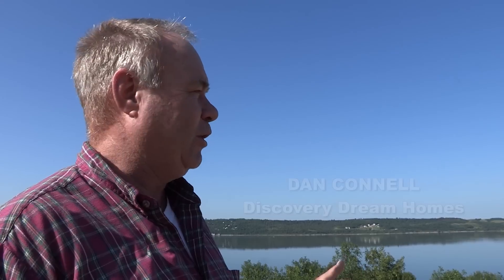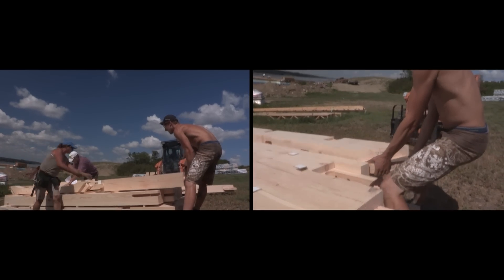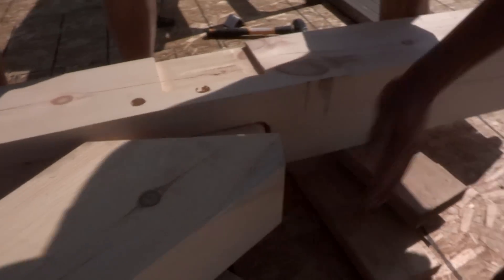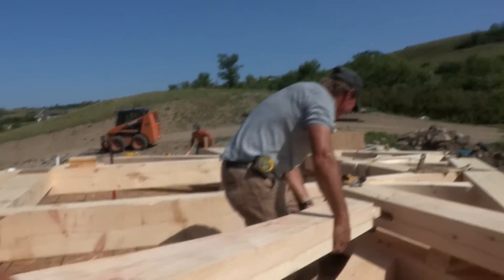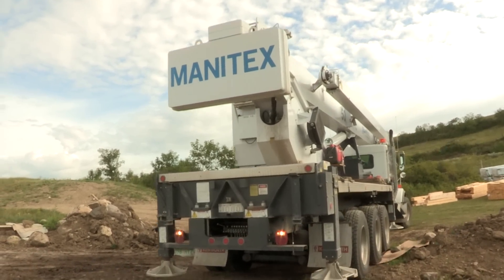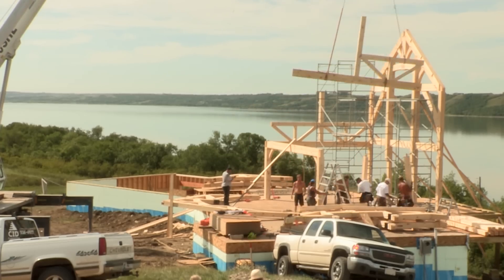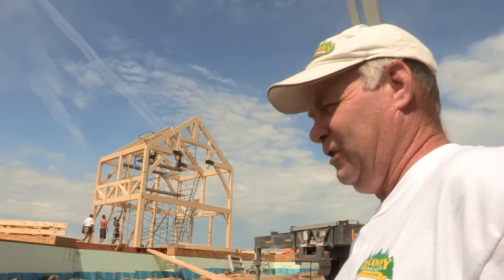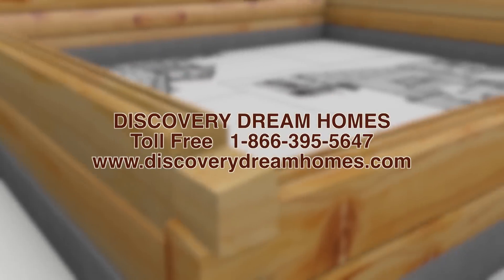Timber Frame Assembly - Discovery Dream Homes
Using the Discovery Dream Homes System,  learn how to assemble a beautiful Timber Frame Home.

0:13 Building Site
0:21 Dan Connell - DIscovery Dream Homes Consultant
0:30 Shop drawings and materials List
0:35 ZoomBoom
0:50 Timber Posts and Bents Locations
1:54 Building the Timber Frame
2:25 Hardwood Dowels
3:11 Hand Ratchet
4:05 Raising Day
4:31 Forty Ton Crane
5:04 Blocking
5:22 Plumbing 1st Bent
5:31 Scaffolding
5:47 Erecting Timber Frame
6:41 Ridge Beam
7:30 Timber Frame Complete. A job well-done.